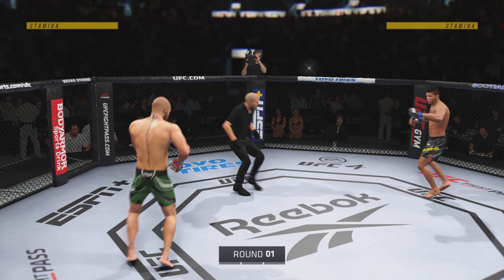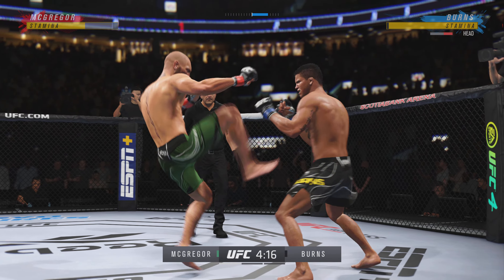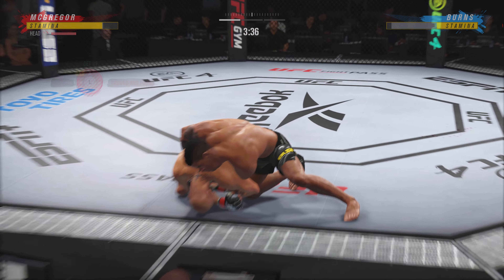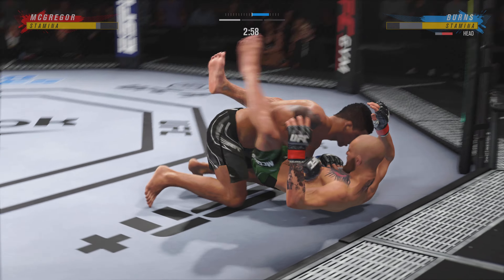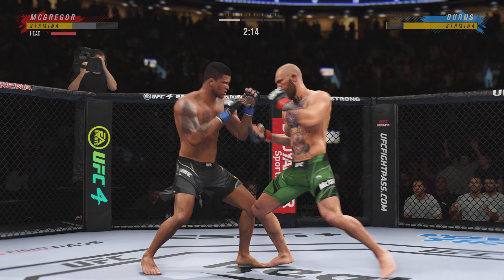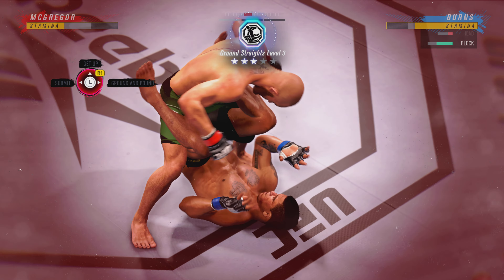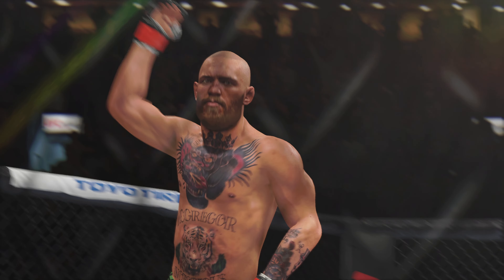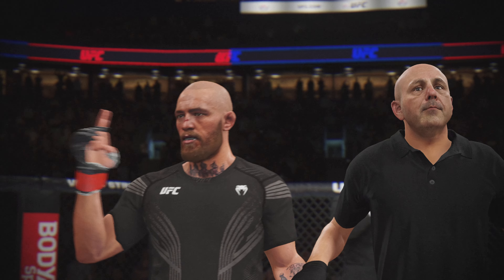Conor McGregor vs Gilbert Burns | UFC 281